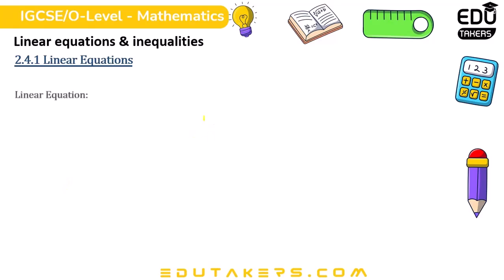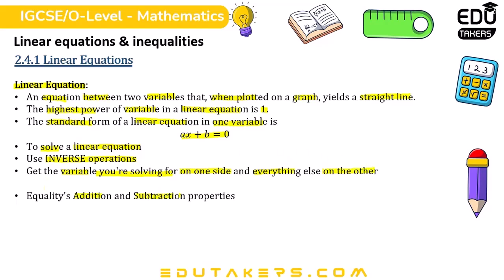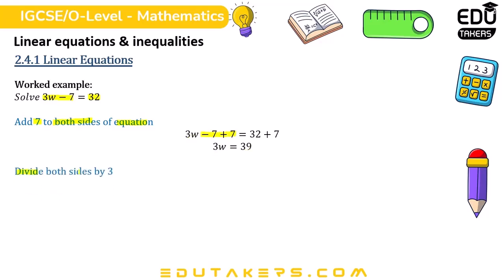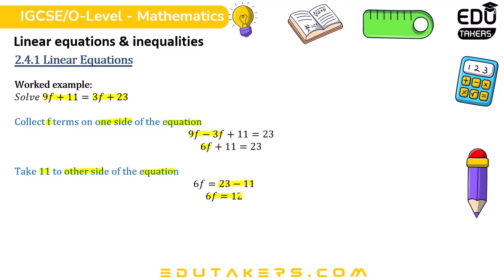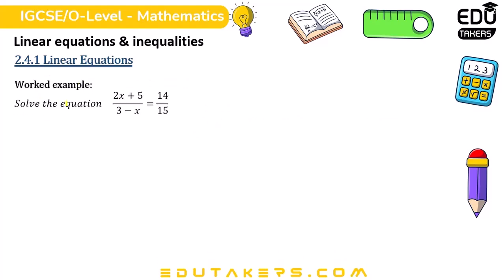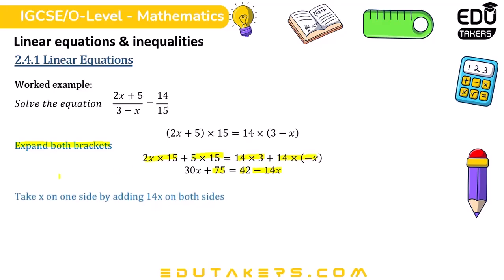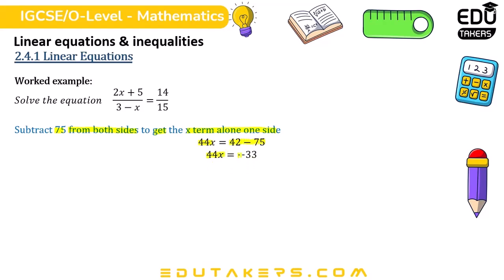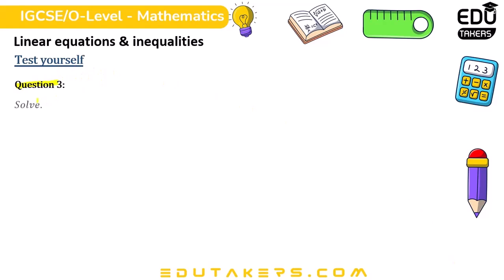IGCSE 2.4.1 Linear Equations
IGCSE Mathematics Linear Equations & Inequalities